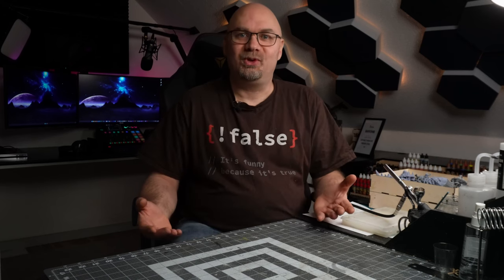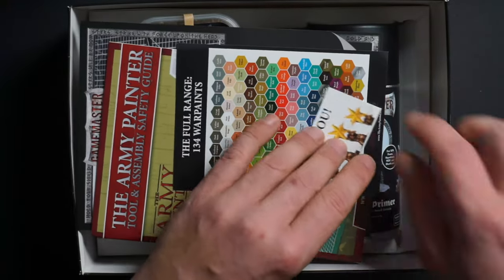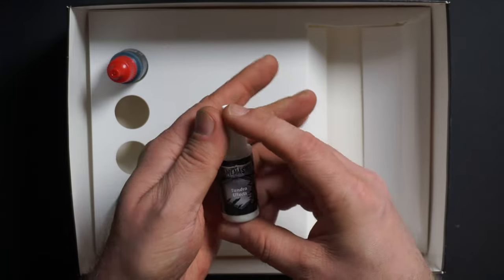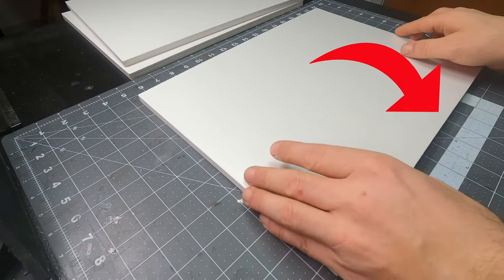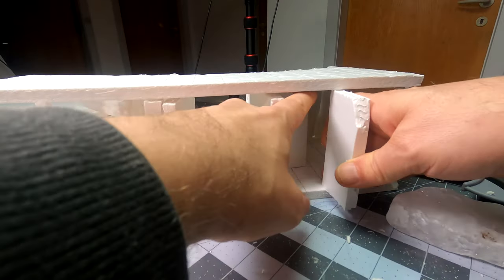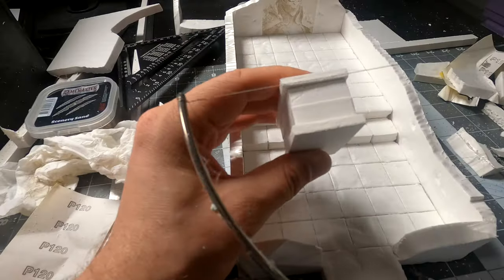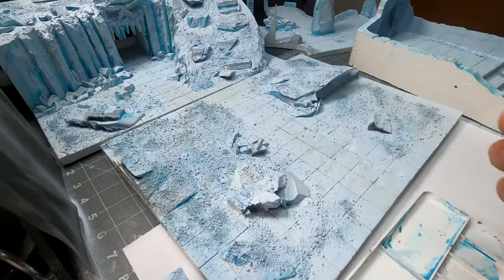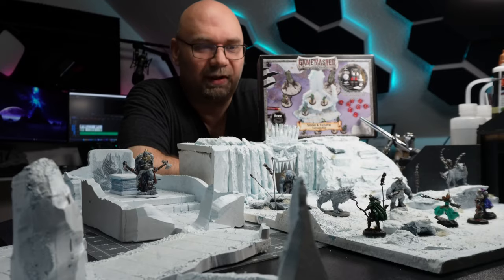Building Snow & Tundra From The Army Painter GameMaster Kit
The Army Painter  was so kind to send me the GameMaster Terrain Kit: Snow & Tundra, and i desided to build a terrain for my Campaign homebrew Quest "The Tormented Ice King"

The Army Painter - GameMaster: XPS Foam Scenery Booster Pack

Hot-wire Foam Cutter EU

Hot-wire Foam Cutter US